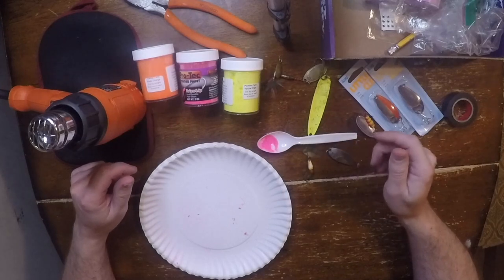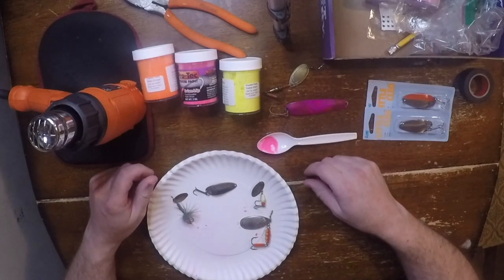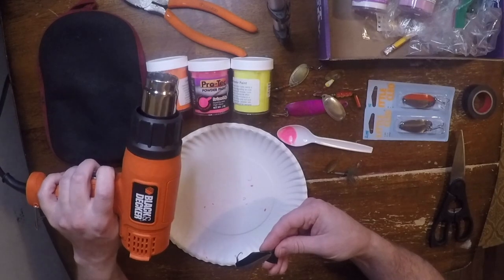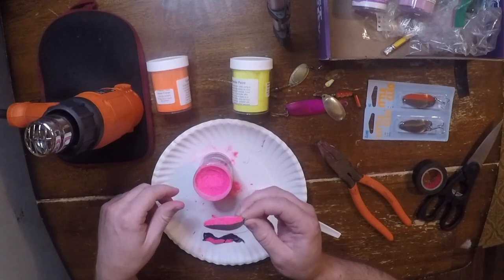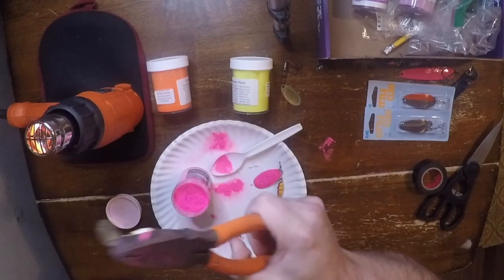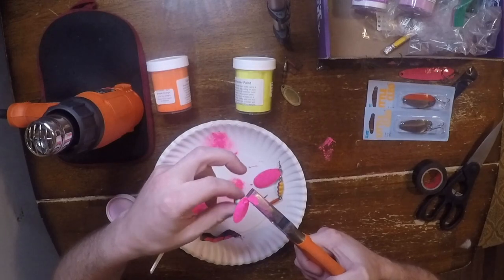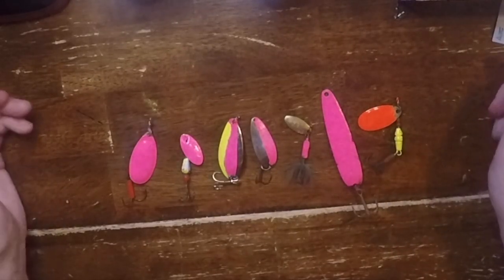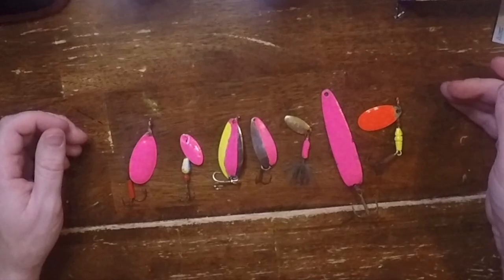Custom Powder Painting Old Spinners And Spoons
In this video I am Custom Powder Painting Old Spinners And Spoons as well as a new one which I used to catch some fish the very next day! I've been an avid spinner fisherman my whole life and recently realized what I was missing by not tossing spoons. I was a little bored and feeling creative so I decided to experiment with powder paint and some lures.

Reel Michigan Anglers is a personal passion and my gift to fellow fisherman. In the future I hope to do more informational fishing videos and cover different types of fishing all across the great state of Michigan. My goal, time permitting is to fish as many different bodies of water for as many different fish species as I can get try hands on. I am a lansing michigan resident working towards transferring to MSU for Fisheries and wildlife. My goal is to expand operations and bring more educational and entertaining fishing videos to my subscribers. In the meantime you can count on me for the occasional video outlining the the techniques and areas I fish for Bass, Pike, Walleye, Steelhead, Salmon, Trout, Carp, Suckers, Catfish and Panfish ect. You can see additional videos and other fun fishing related info on my facebook I Wouldn't be the fisherman I am today without other fisherman who taught me the things I know and I am a firm believer that the sport and conservation of fishing in Michigan is better when we share it with one another. Wether your trying to lean a new spot to fish, a new crank bait to try, advise on what fishing rod to use, what fishing line to use, what color spinner a coho likes, what color jig a steelhead prefers, how to rig live bait, match the hatch, understand fish migration, the effects of barometric pressure or any other aspect of fishing the best way to learn is from other fisherman. That combined with trial and error and pure time spent on the water is the key to improving your fishing game. The better you get the more fun it is and the more we share the fun with others the more future generations will benefit from it. My goal is to kickstart that process by giving you loads of tips for fisherman, easy fishing tips for beginners, Best lure recommendations, How to fishing videos, how to rig videos, and other cool fishing videos. I will take you on a visual tour of fishing destinations you may wish to try, show you how I rig my rods, show you what lures I use to catch fish, What fish I target during the various seasons and how I target them. Budget friendly fishing gear reviews are another thing I plan to continue to deliver.